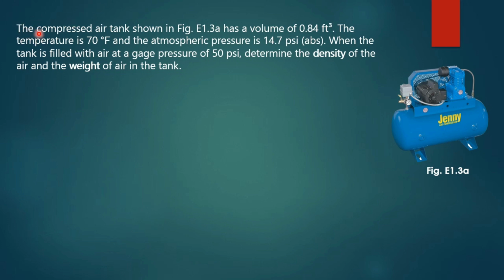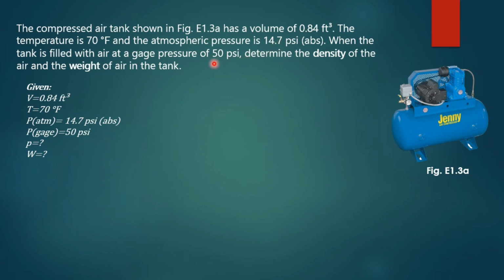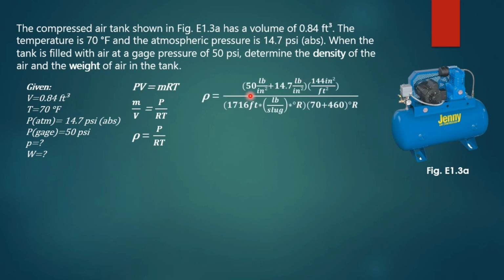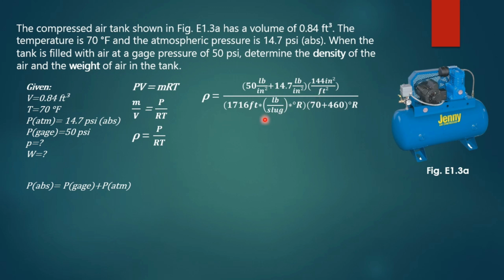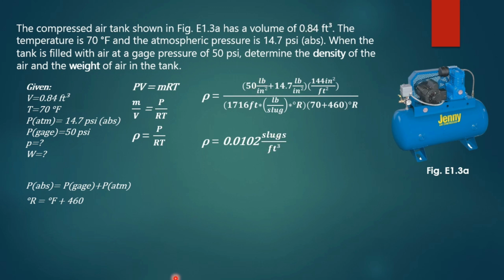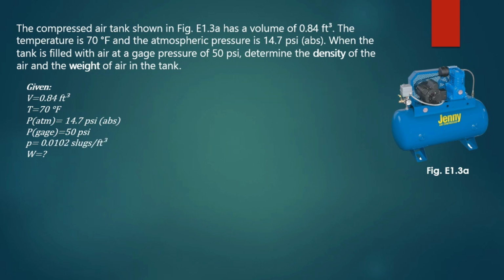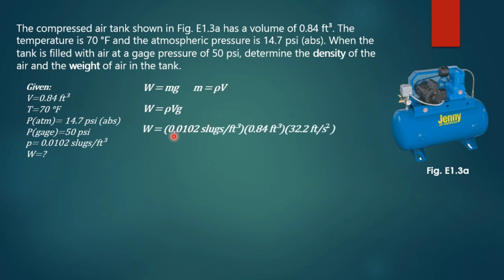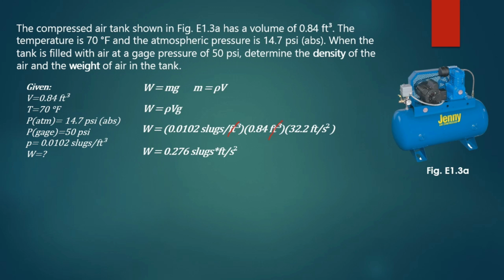𝐆𝐀𝐍𝐀𝐃𝐈𝐋𝐋𝐎 & 𝐓𝐀𝐍 | 𝑴𝒂𝒔𝒔 𝑫𝒆𝒏𝒔𝒊𝒕𝒚 | #1 | 𝟐 𝐁𝐒𝐀𝐁𝐄 - 𝐁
The compressed air tank shown in Fig. E1.3a has a volume of 0.84 ft³. The temperature is 70 °F and the atmospheric pressure is 14.7 psi (abs). When the tank is filled with air at a gage pressure of 50 psi, determine the density of the air and the weight of air in the tank.